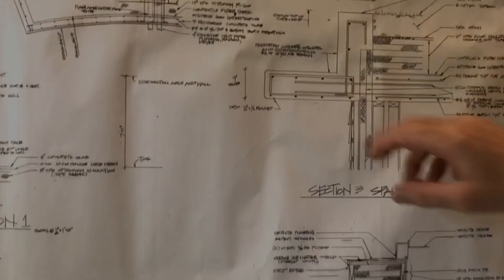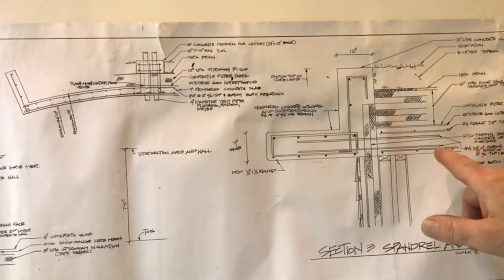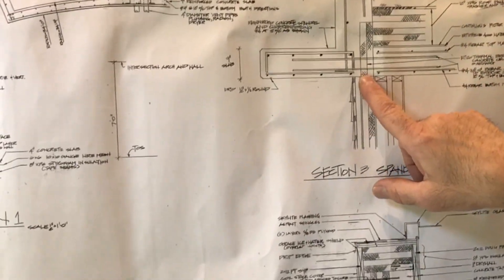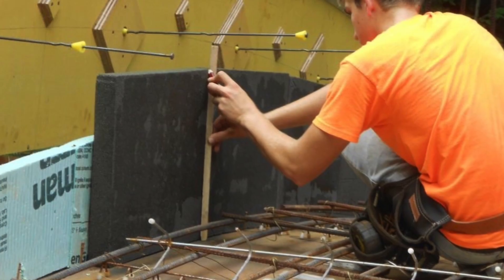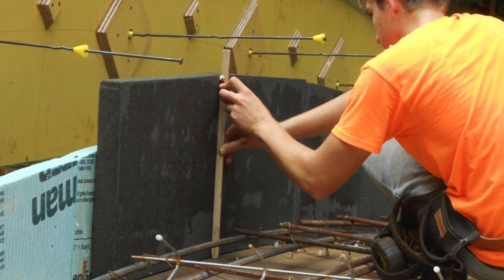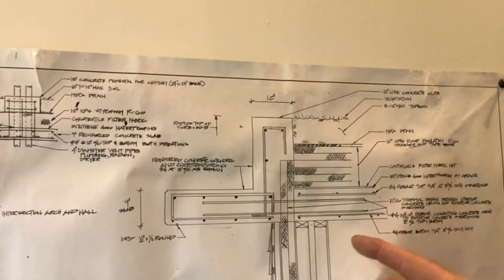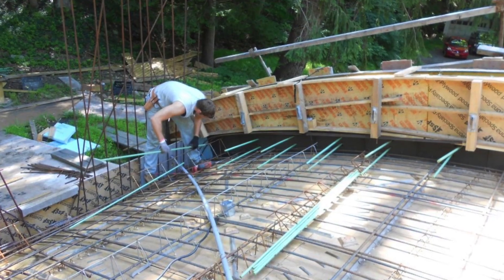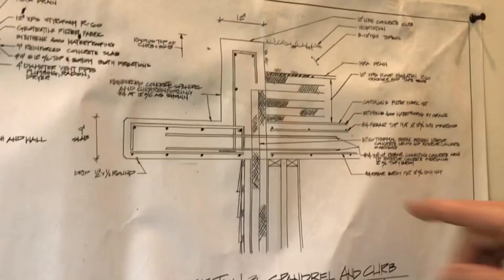The Hobbit House - Spandrel Arch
Jim Costigan discusses the thermally-broken spandrel arch.